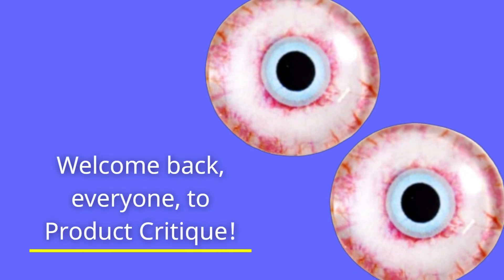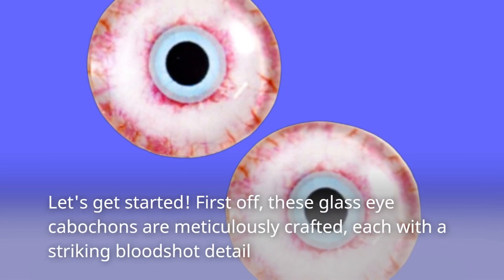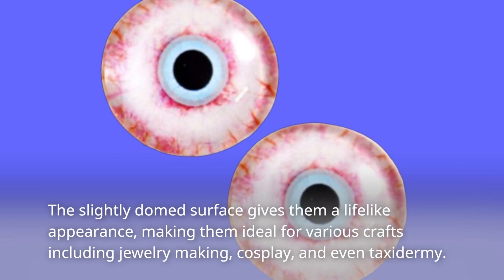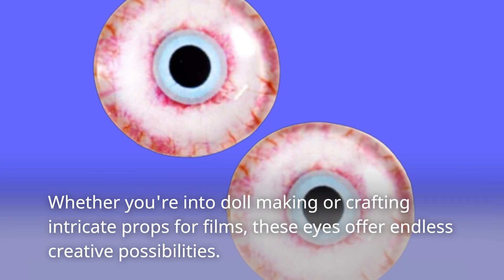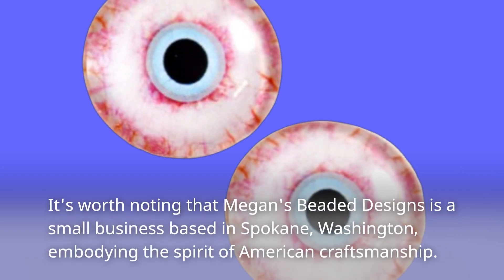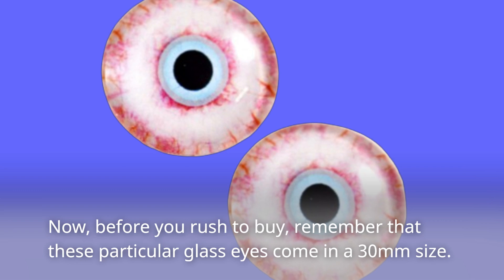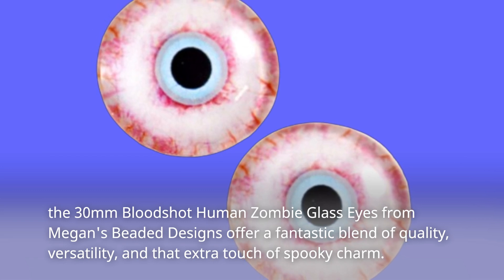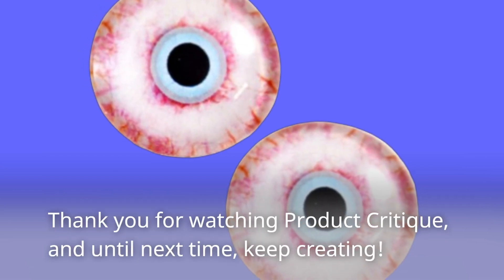👁️ Megan's Beaded Designs 30mm Human Zombie Glass Eyes | Best White Contacts for Eyes Halloween 🎃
Amazon Product Name : Megan's Beaded Designs 30mm Bloodshot Human Zombie Glass Eyes

Welcome to our ultimate guide on the Best White Contacts for Eyes Halloween! In this video, we explore the top white contact lenses that can elevate your Halloween costume and create an unforgettable look. Whether you're going for a spooky, ethereal, or otherworldly vibe, the Best White Contacts for Eyes Halloween will help you achieve that striking effect. We’ll discuss tips on choosing the right pair, application, and safety to ensure a fun and safe Halloween experience!